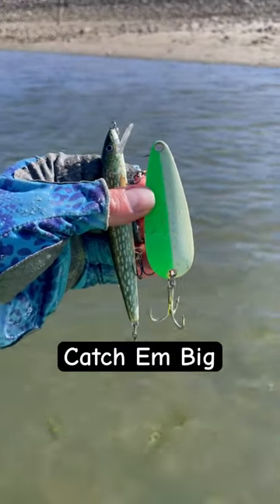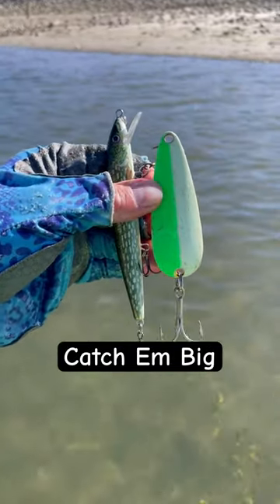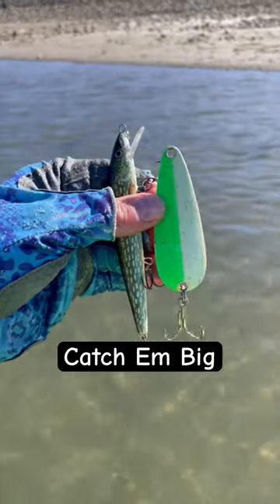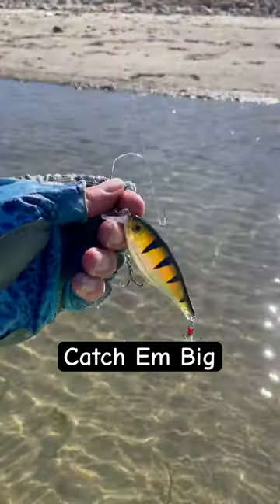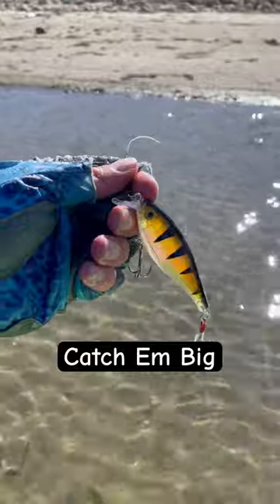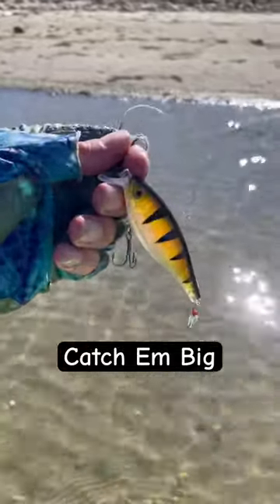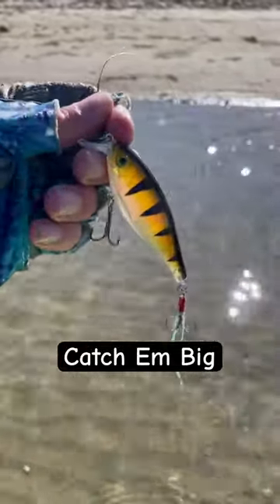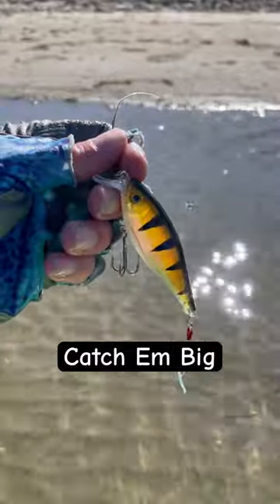Its that good! @CATCHEMBIGTV